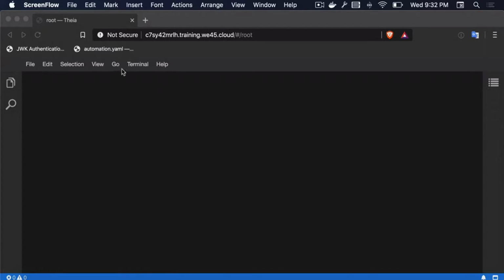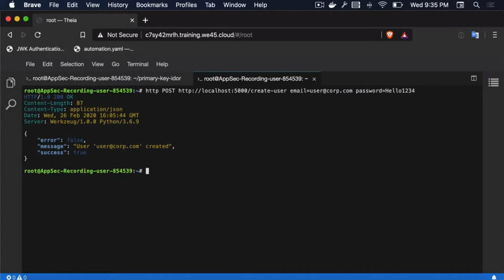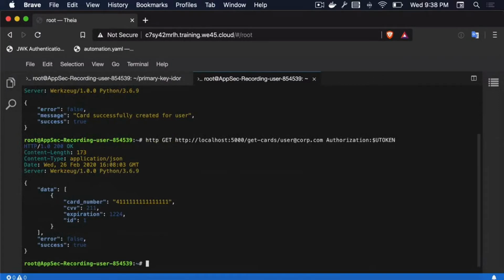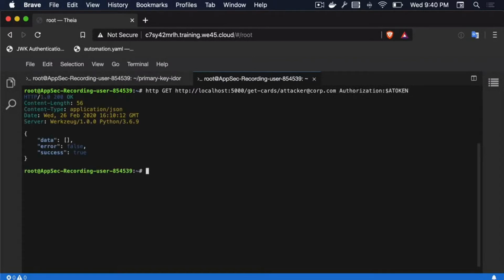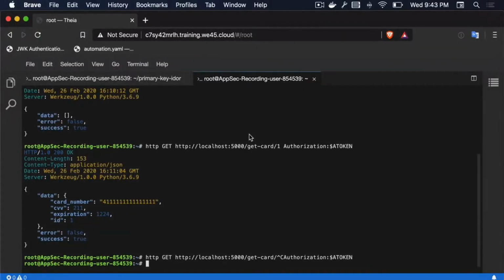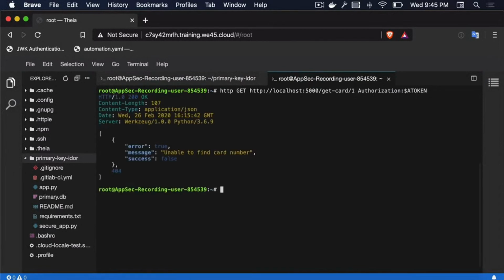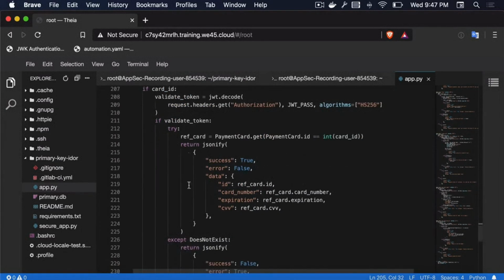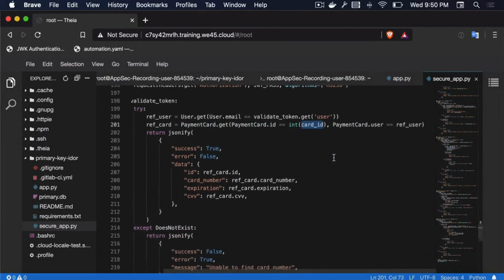Let's Talk API Security: Broken Object Level Access Control (BOLA)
Object level authorization is an access control mechanism that is usually implemented at the code level to validate that one user can only access objects that they should have access to.

In this video, Abhay Bhargav explains how this sort of authorization works, and how the BrokenObjectLevelAccessControl (BOLA) can happen, leading to loss or disclosure of sensitive data.

We use labs straight from AppSecEngineer to show you how BOLA works and how to avoid it.

AppSecEngineer​ is ideal for jobseekers, knowledge seekers and companies that want to get their workforce equipped to handle real-world security issues.

00:00 - Introduction
01:11 - What is BOLA?
04:40 - Attacking APIs with BOLA
20:32 - Thanks for watching!